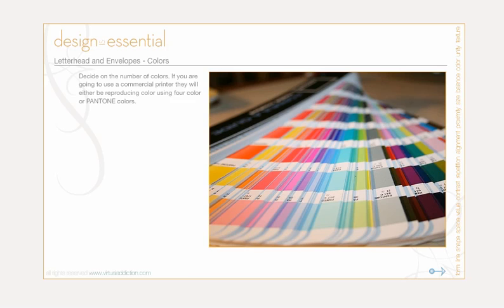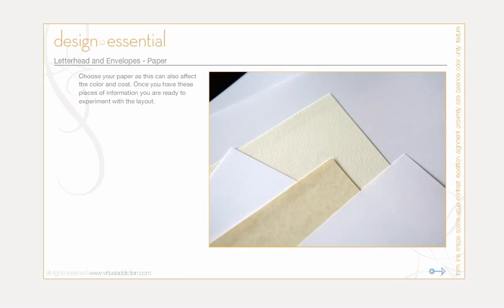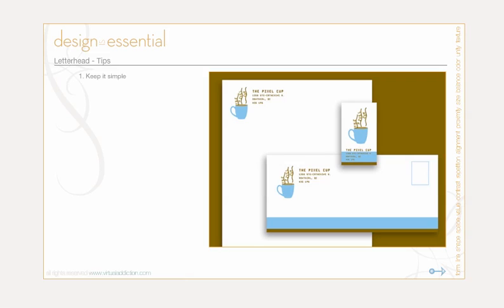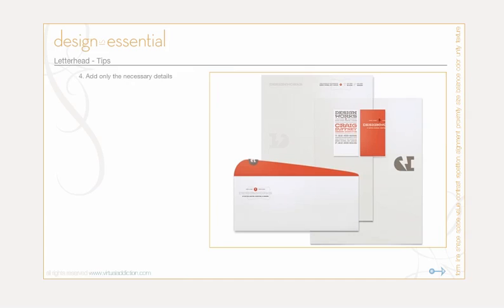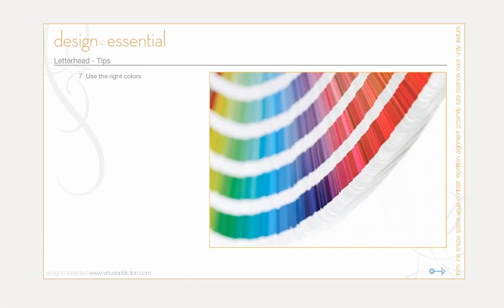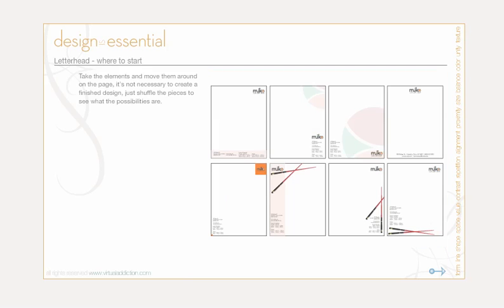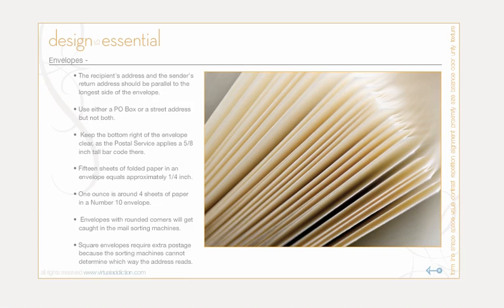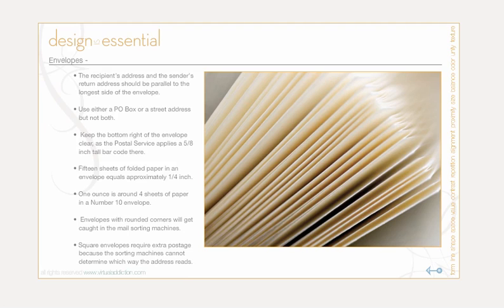Letterhead and Envelopes